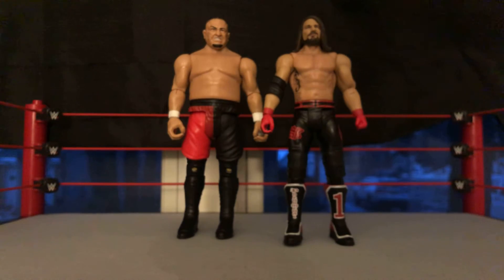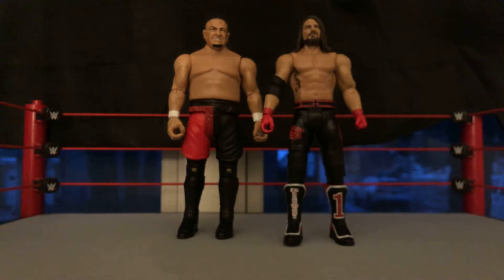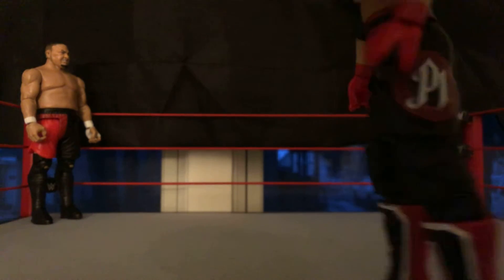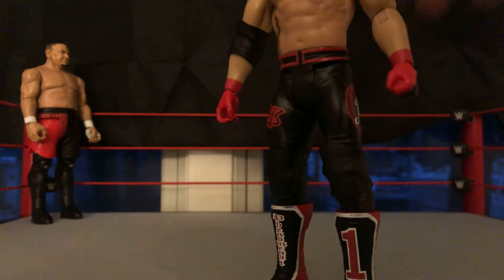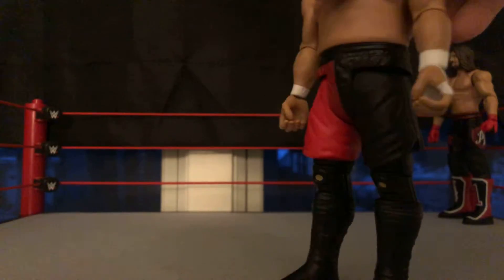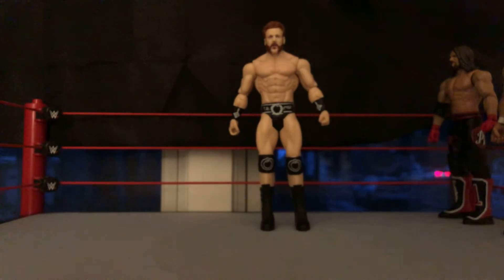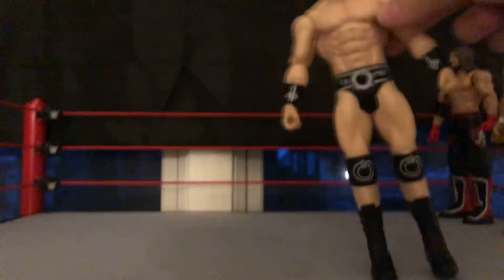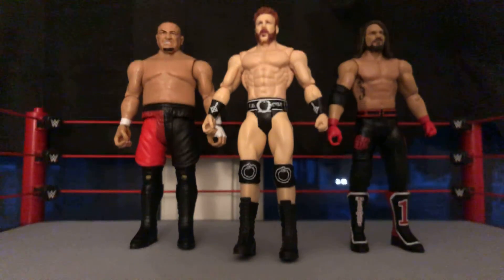Sheamus AJ Styles and Samoa Joe wwe figure review